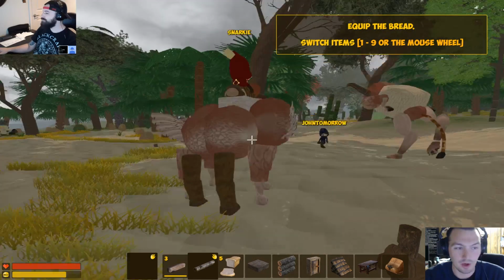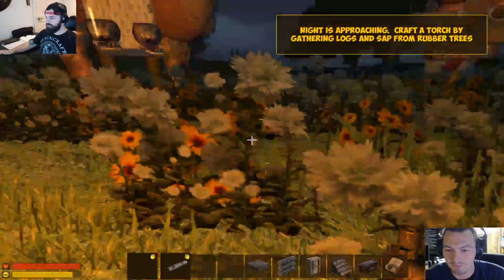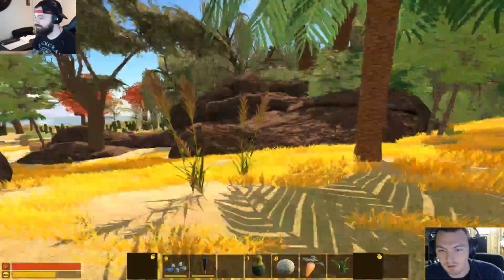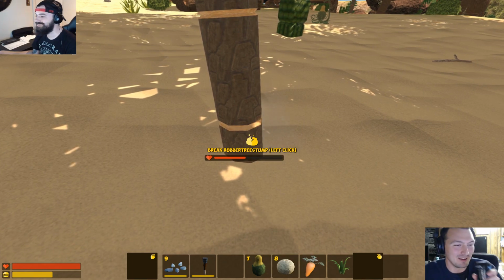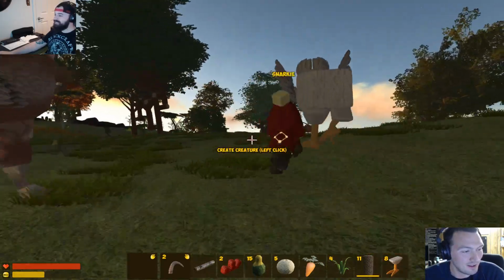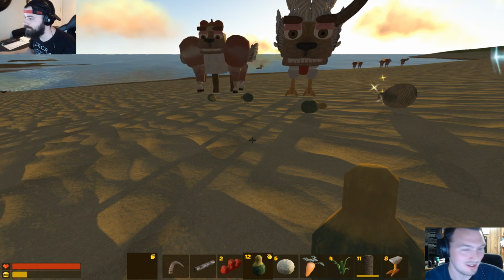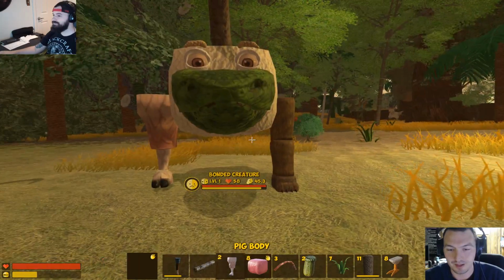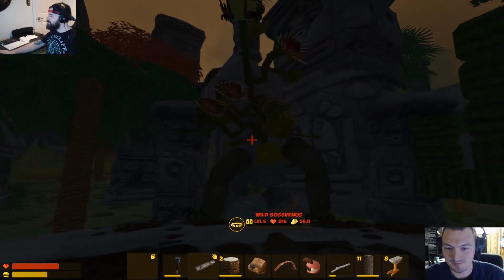[CHKN Live Stream #26] Developer Adventure Mode, Q&A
CHKN Developer Adventure Mode and Q/A